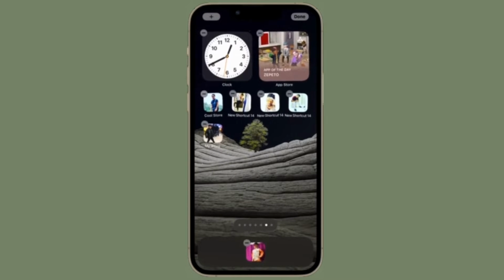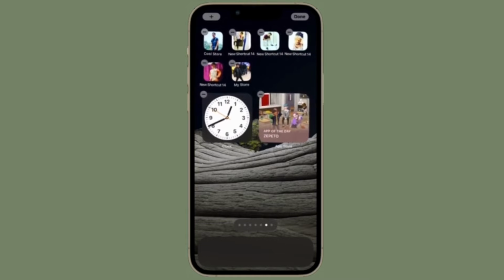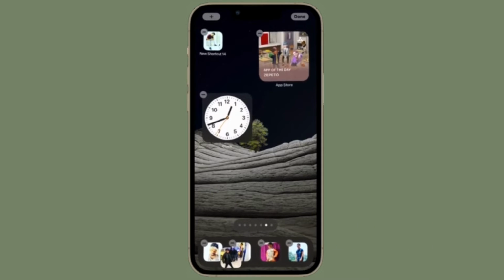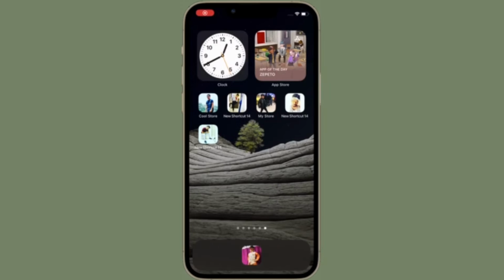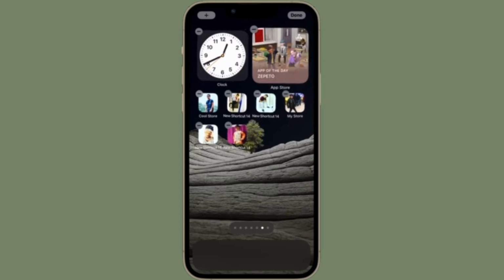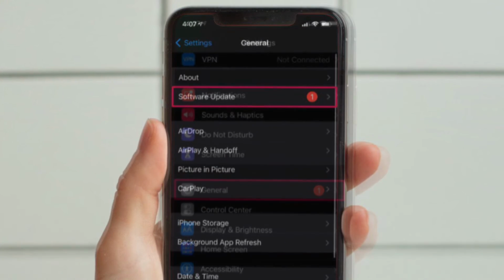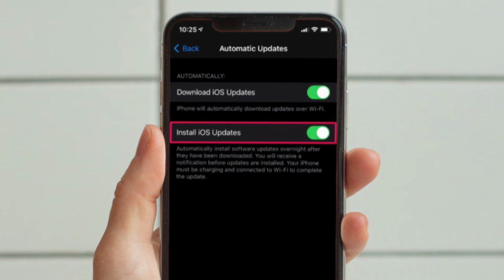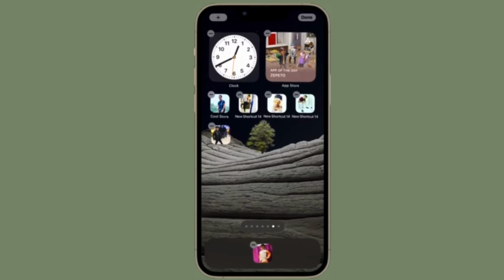How To Cancel Automatic Install Of iOS & iPadOS Updates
Here is how you can cancel automatic install of iOS and iPadOS updates on iPhone and iPad with ease. Let’s learn how it’s done!